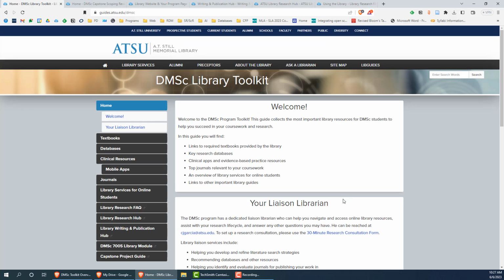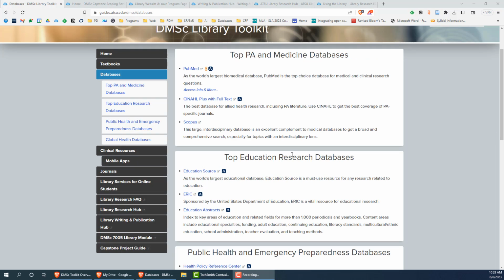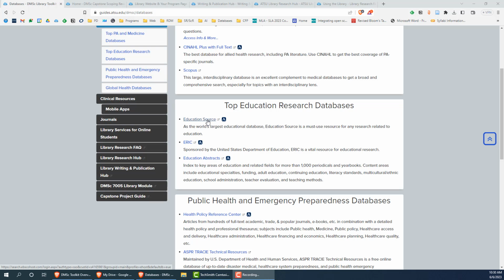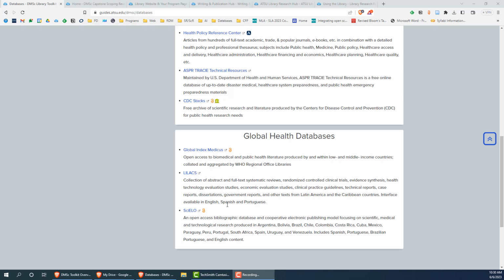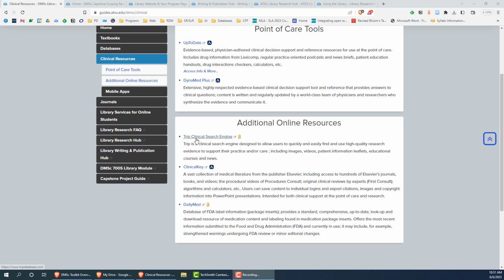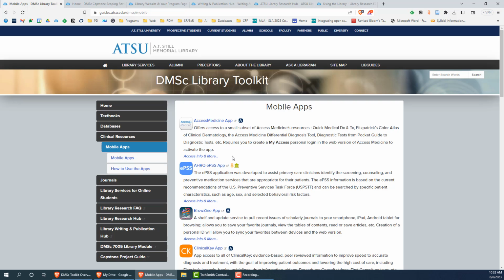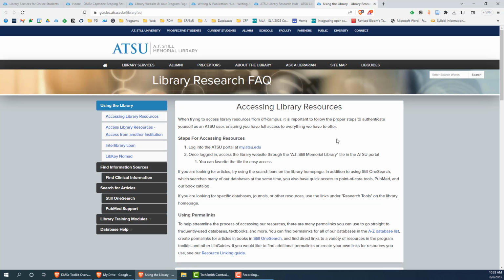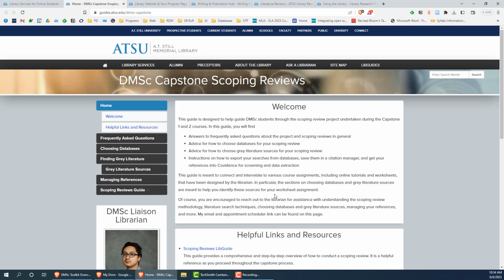DMSc Toolkit Overview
This video is an overview of the DMSc Toolkit for new DMSc students.